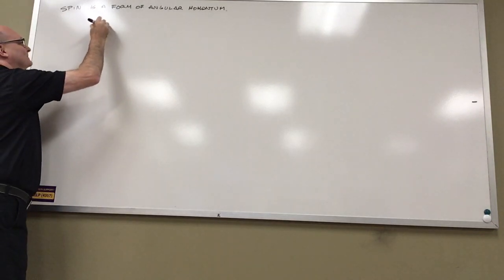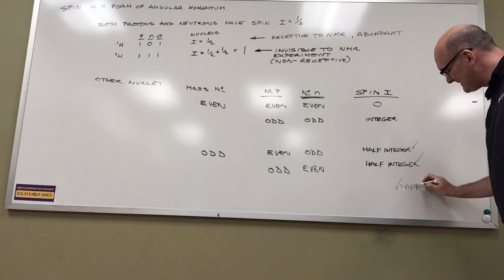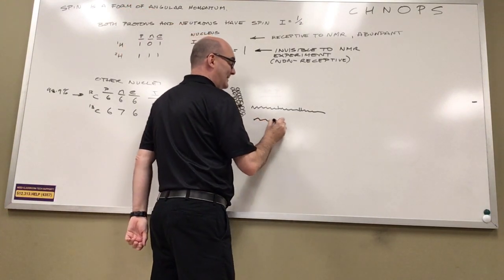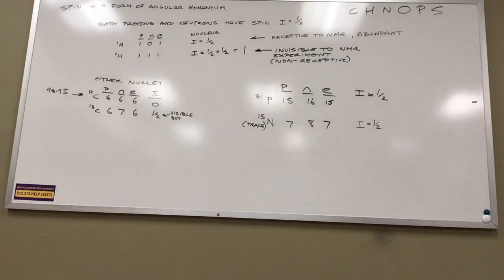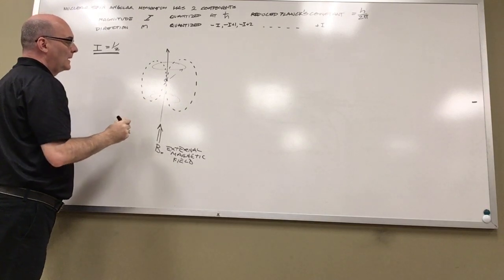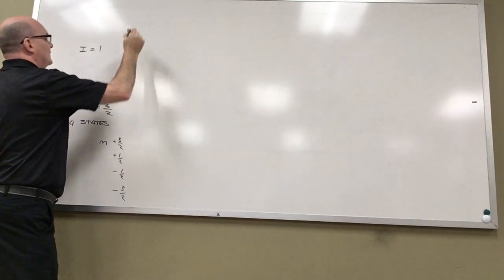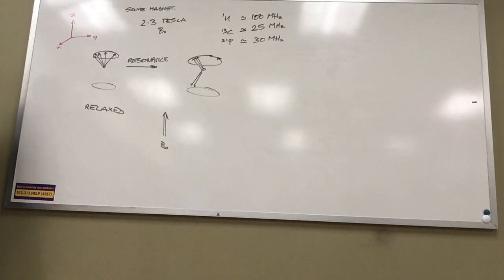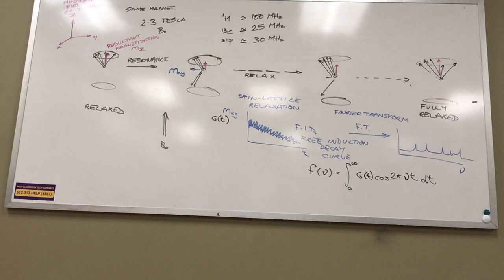CHE 3404: 12. NMR Quantum Description